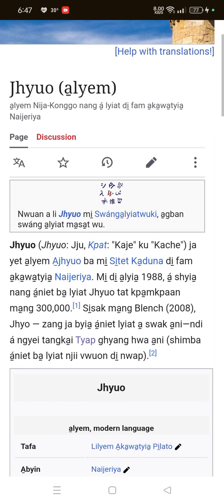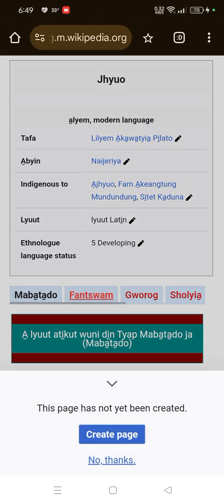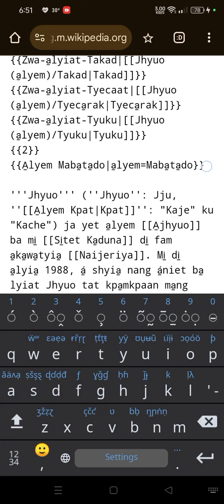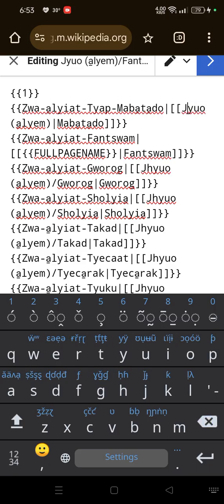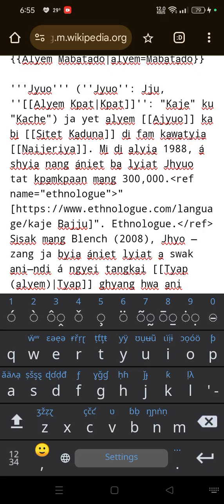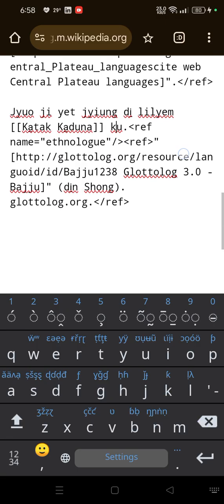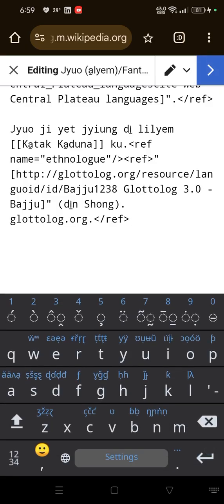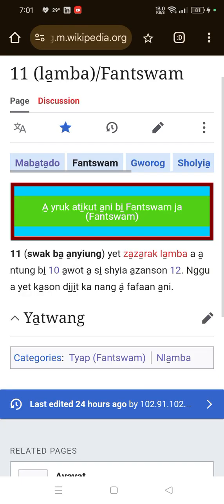Dialect Translation: Translating to Fantswam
We had a new development in the Tyap Wikipedia on Thursday, 10 October 2024, representing the entire seven dialects of the Tyap (ISO code: kcg) on each article created in the Tyap Wikipedia.

How this works is that templates were created for each dialect and to translate to another dialect from the source dialect (Tyap Maba̱ta̱do), one would have to copy the existing templates from an existing article and add the templates to the article being created with some adjustments.

The previous video shows you how to copy those templates while this video shows you how to translate into the new dialect. We are taking Fantswam as a case study, here.